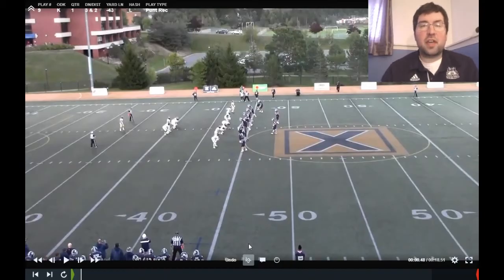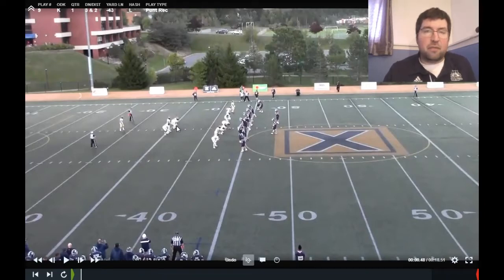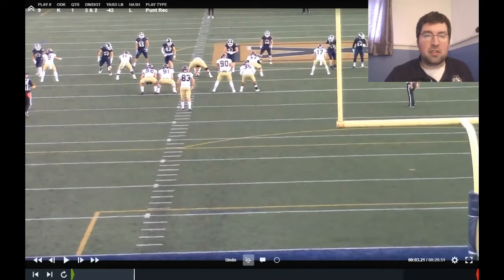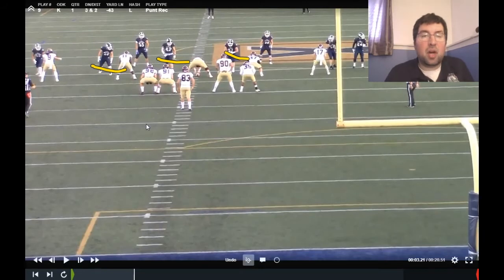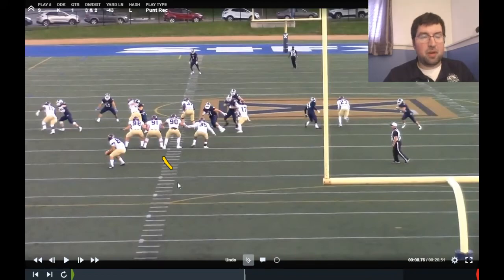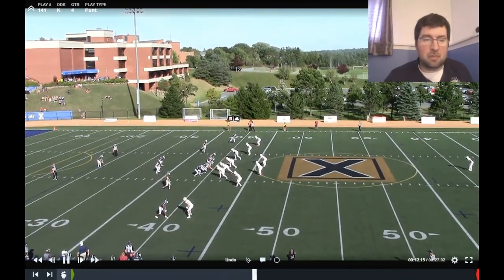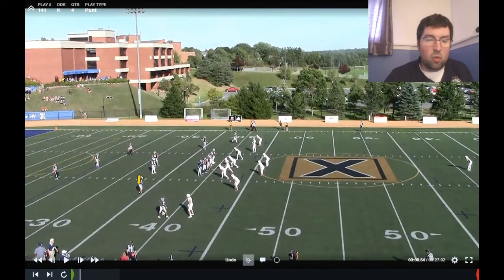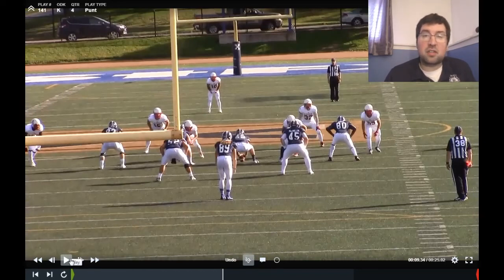Man vs. Zone Punt Protection Schemes In Canadian Football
Will you be a "Man Team" or a "Zone Team"? In this ALL24 Video, Jon Svec discusses some advantages and disadvantages to each type of punt protection scheme in Canadian football.